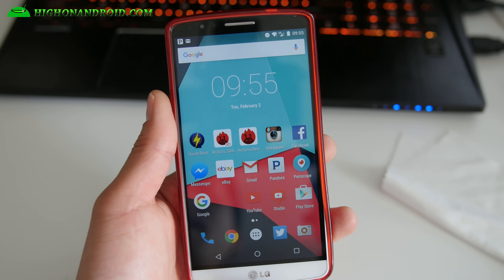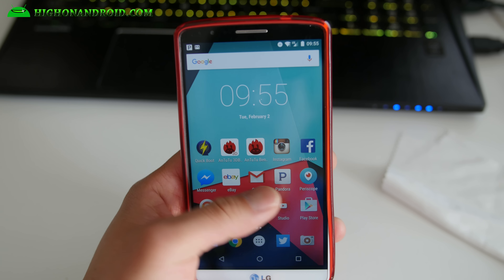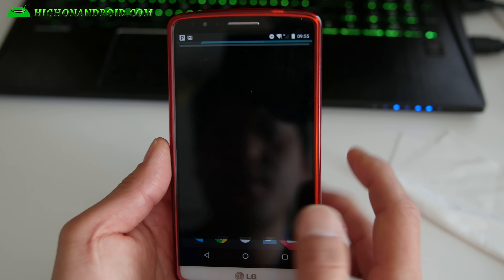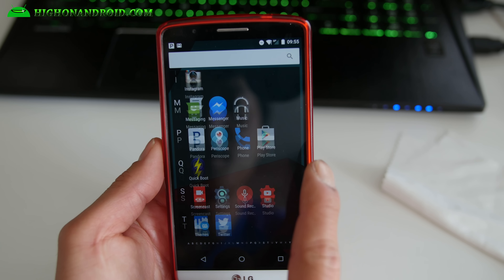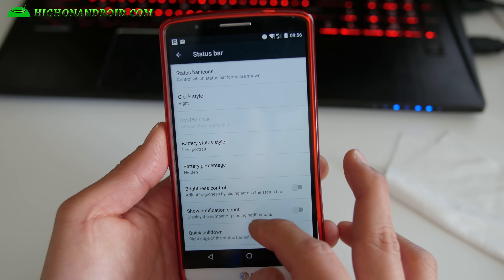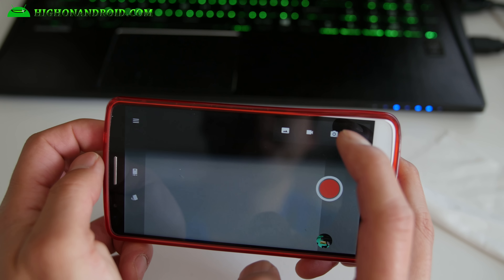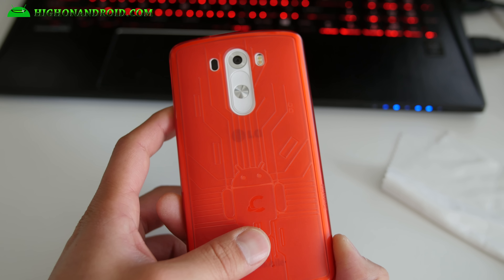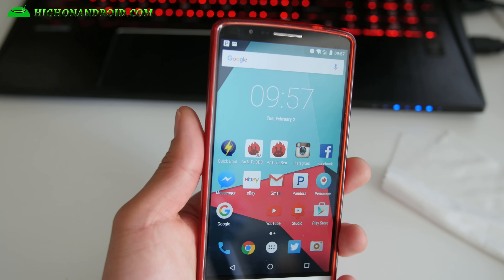CM13 ROM for LG G3! [UPDATED]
Here's a quick update on CM13 ROM for LG G3, I think it's still the most stable, still no 4K video recording and WiFi sometimes loses signal with weak signals but otherwise very solid and daily driveable.

YouTube Music Credits:
Mr. Pink